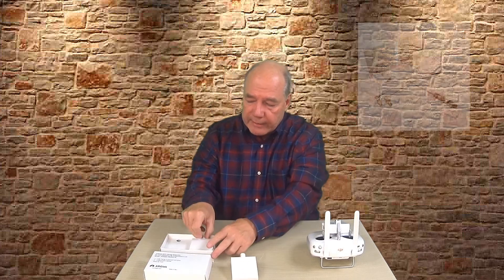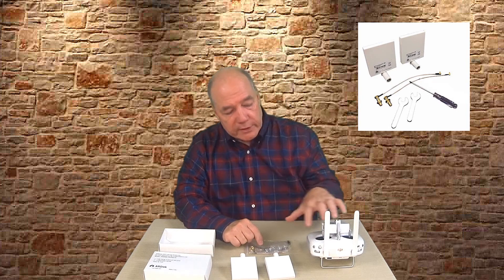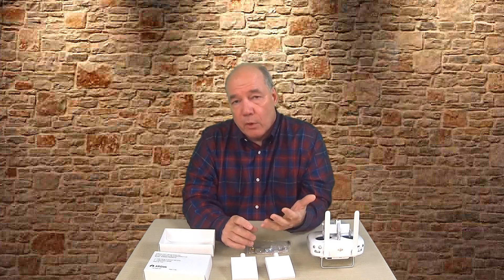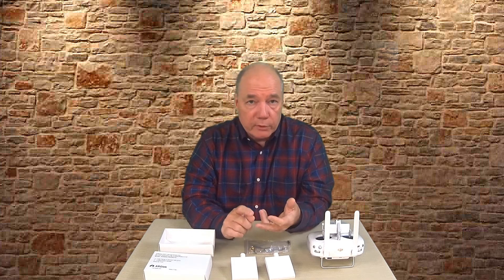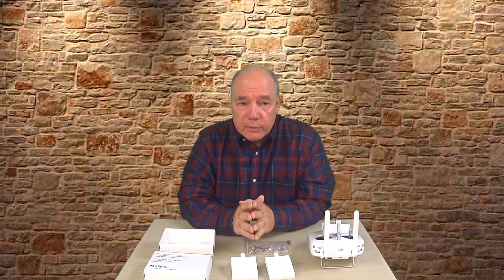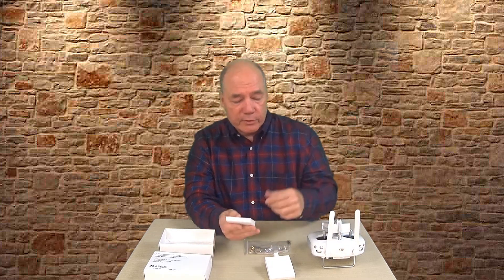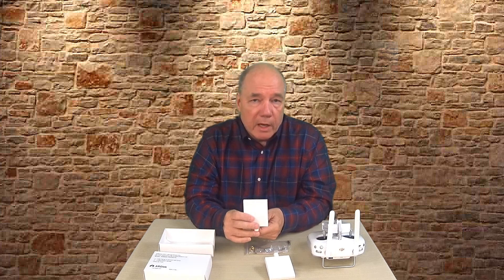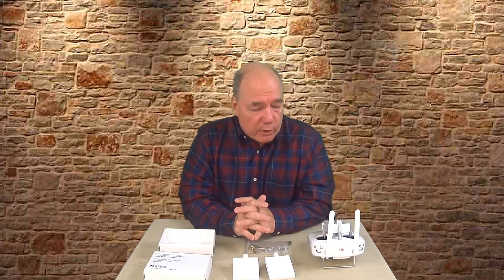ARGtek DJI Phantom Range Extenders - Insane Range for a Small Investment!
An overview of the ARGtek range extender for the DJI Phantom drone. This accessory will increase your signal strength and allow you to fly farther than with the stock antenna. These are available from a range of online retailers and on our